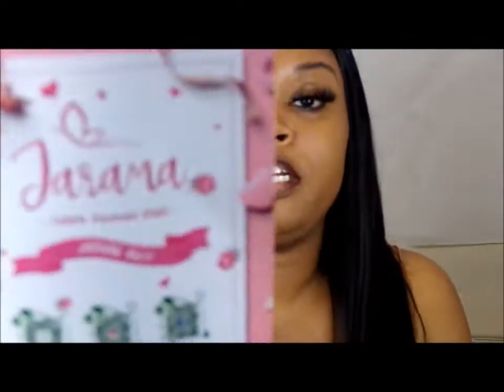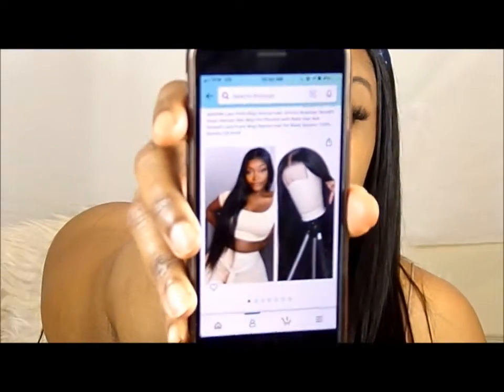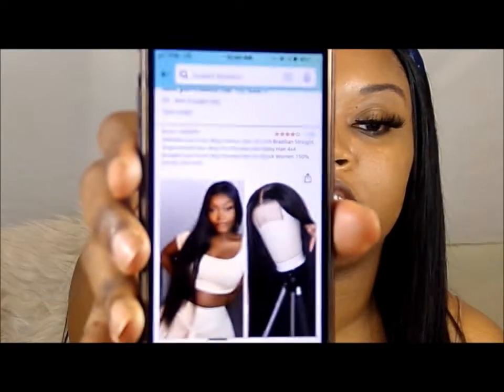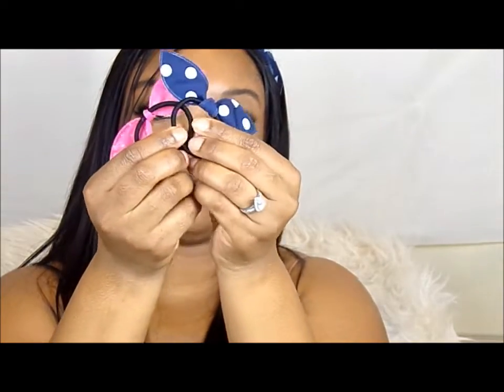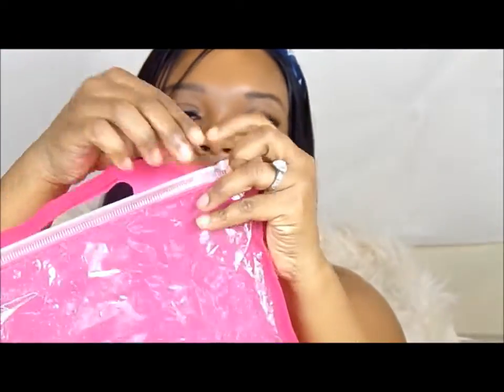Beginner Friendly 💞| No Glue | FT. Jarama Hair